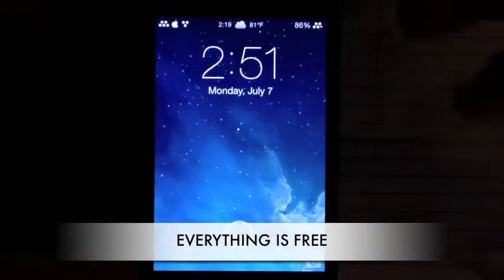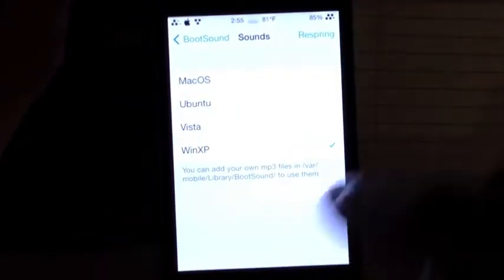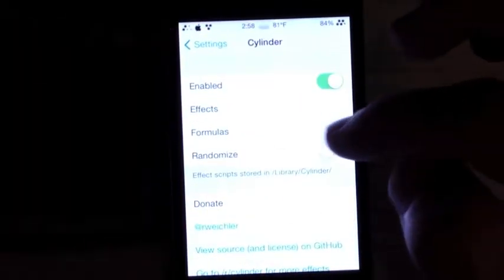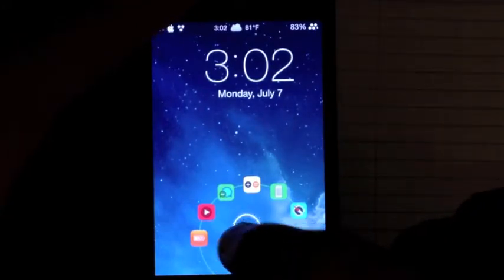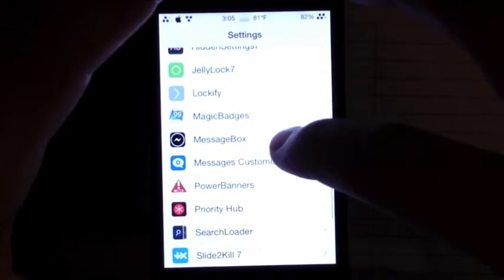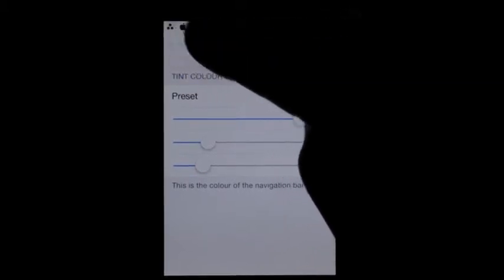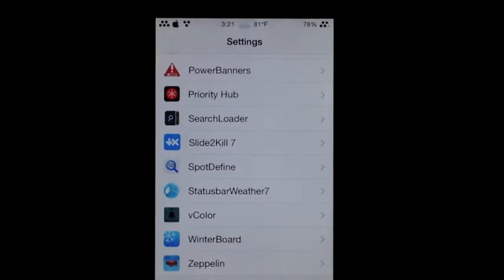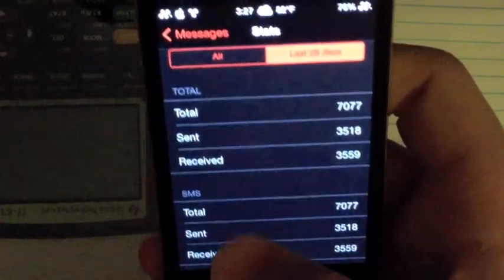FREE iPhone 4, 7 1 2 Jailbreak Tweaks